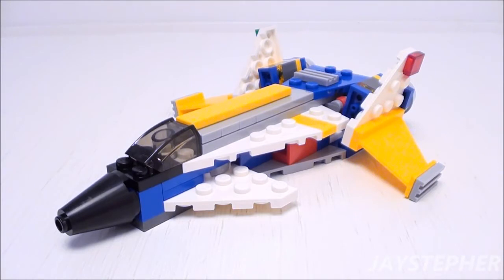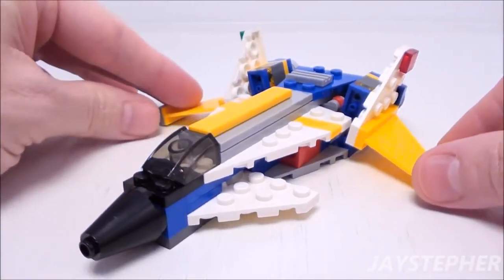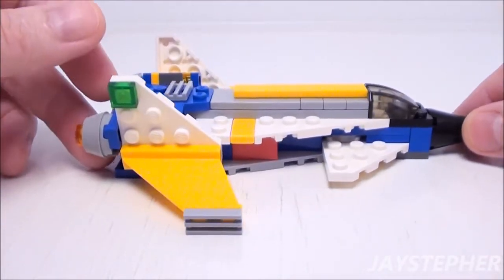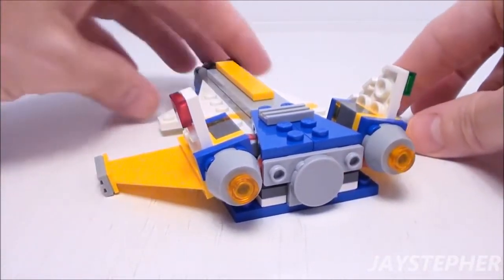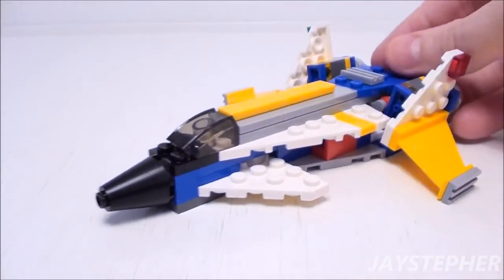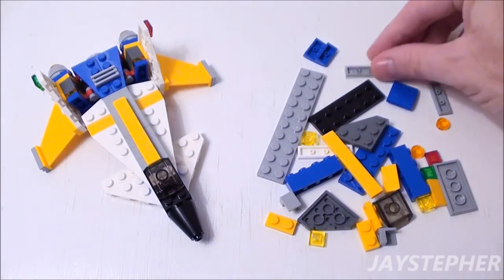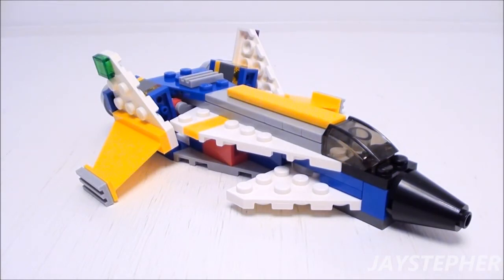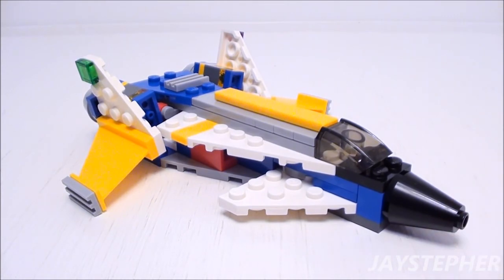LEGO Creator Futuristic Jet 31042 Exploration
An exploration of the Futuristic Jet from Super Soarer by LEGO Creator 31042. This is the second of the three builds. The Futuristic Jet is not scaled for minifigures. At the time of this review, Super Soarer retailed for $9.99. This set is discontinued and retired by the LEGO Group.

JAY is an AFOL (Adult Fan of Lego) LEGO hobbyist, LEGO builder, and LEGO collector who enjoys building with LEGO bricks in his spare time.